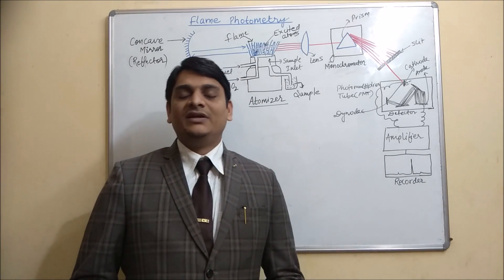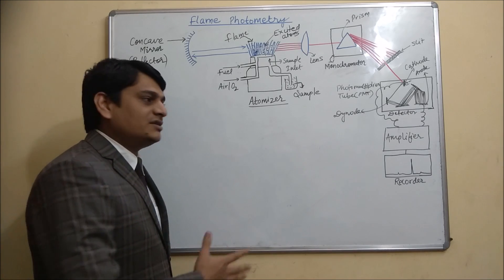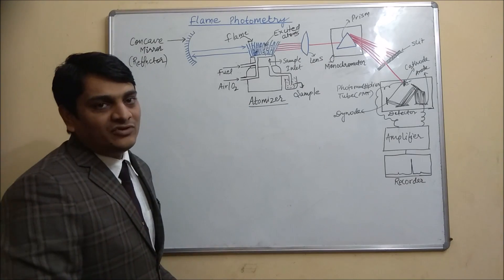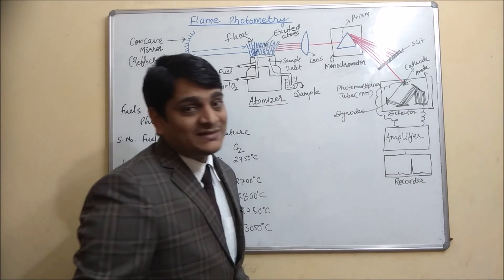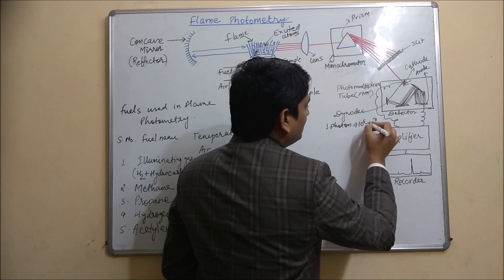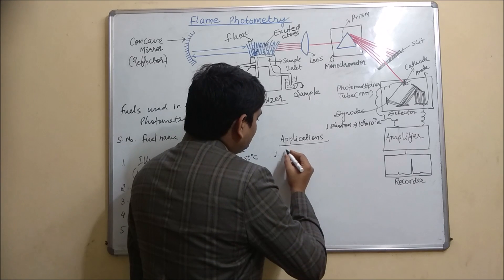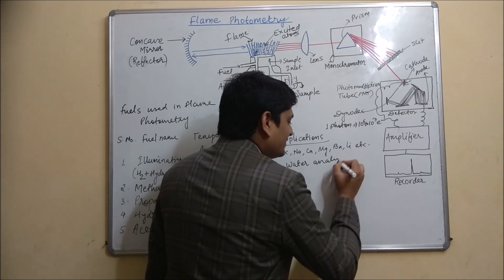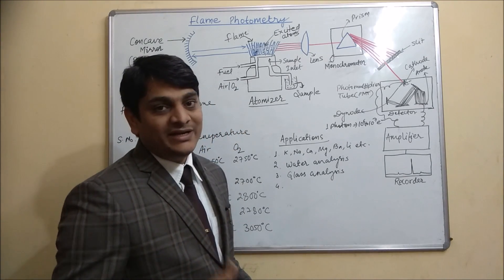Part 2: Flame Photometry OR Atomic Emission Spectroscopy-Working and Instrumentation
Flame Photometry
Instrumentation of Flame Photometry
Working and Instrumentation of Flame Photometry
Atomic Emission Spectroscopy
Flame Photometry Working and Instrumentation
Working and Instrumentation of Atomic Emission Spectroscopy
AES
Introduction to Atomic Emission Spectroscopy
Introduction to Flame Photometry
Mechanism of Flame Photometry
Photo multiplier tube